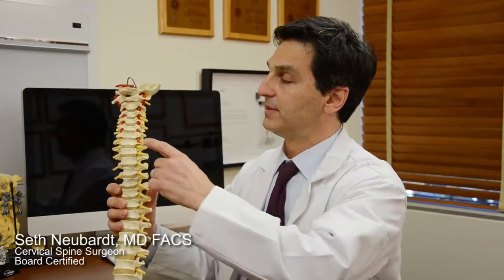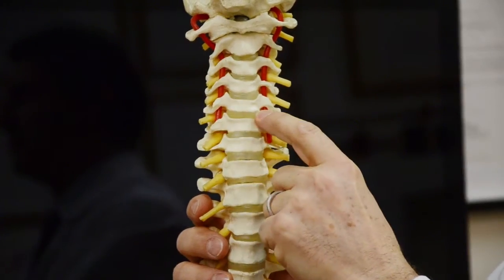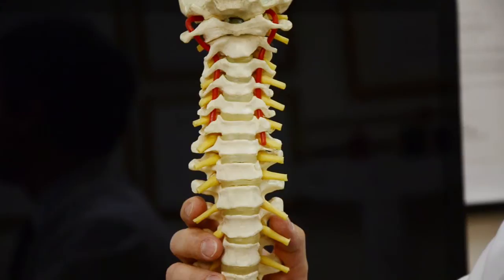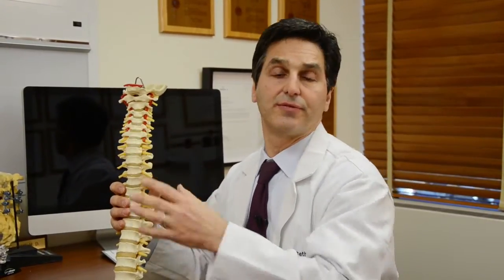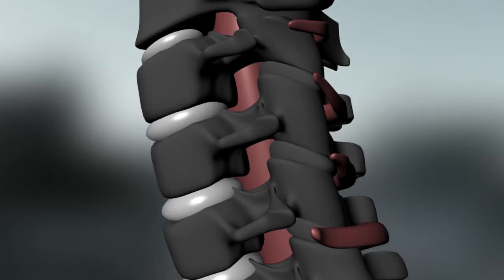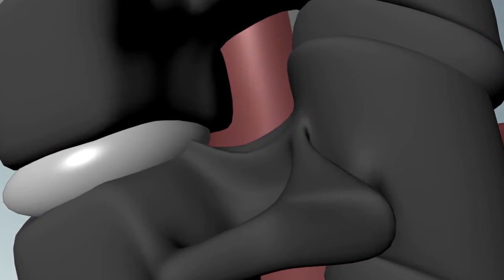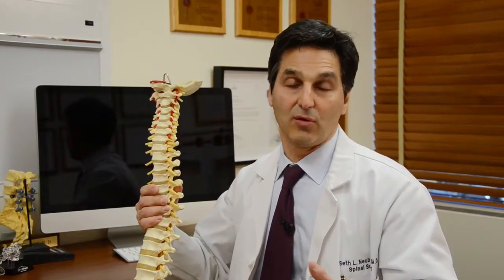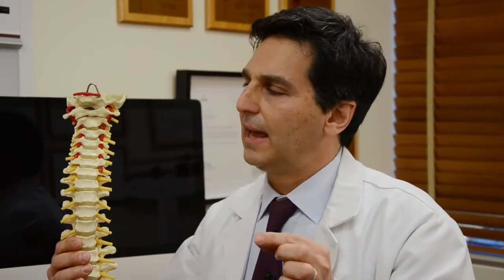What Is A Cervical Herniated Disc?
What is a cervical herniated disc? What happens when a cervical disc herniates?  Herniation of a disk is the same thing as a slipped disc. Spine specialist Dr. Seth Neubardt describes what happens in your neck when the disc protrudes and comes in contact with the nerves, producing symptoms of arm pain, numbness, tingling and weakness going to the hand.

Watch the video to learn more about what a cervical herniated disc is and what you may experience if you have one.

Through the site you can learn all about a cervical herniated disc and how one is treated, from surgical to non-surgical alternative treatments.